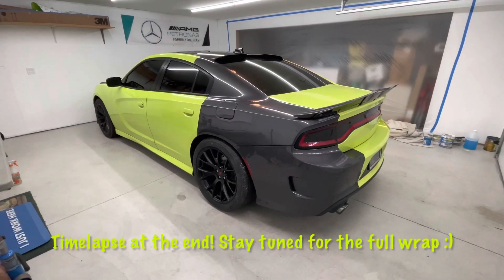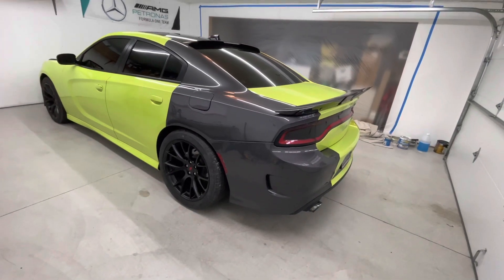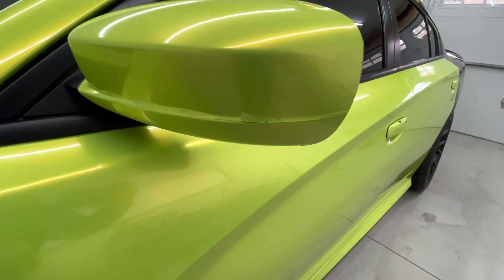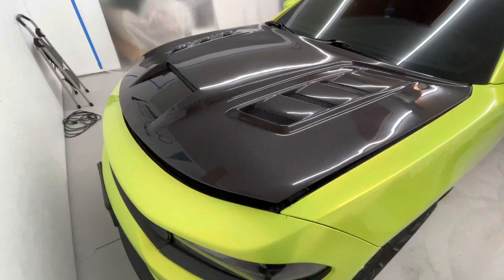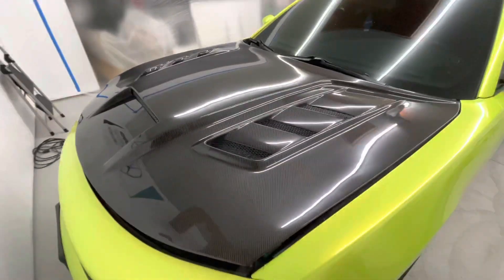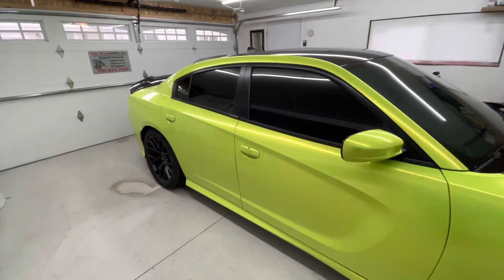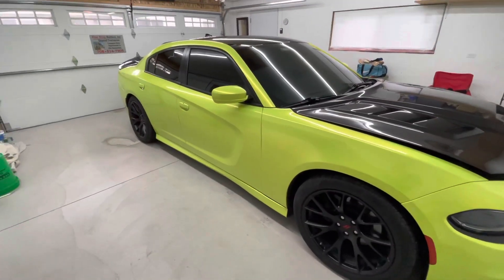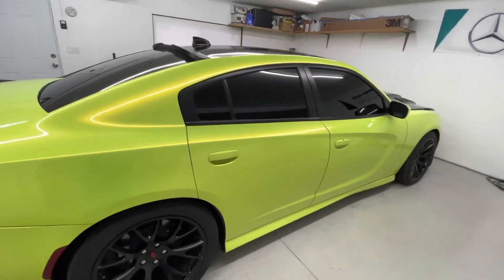Charger R/T Back for a New Wrap After Just 3 MONTHS!?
Customer wanted to change it up after an accident, so in this video i’m removing the old wrap and getting it ready for the remake!